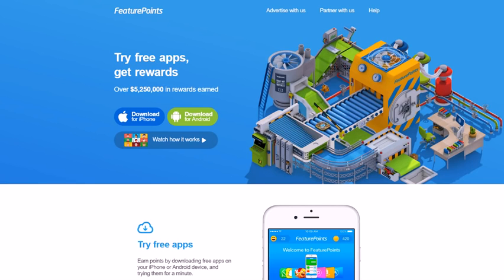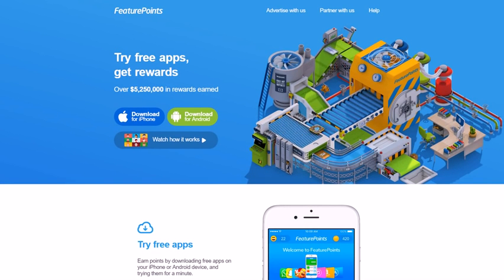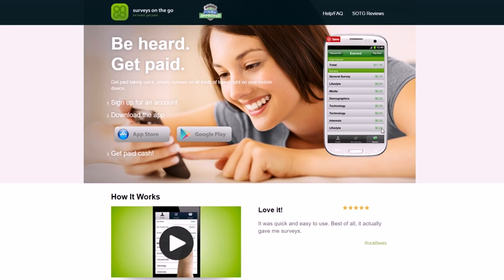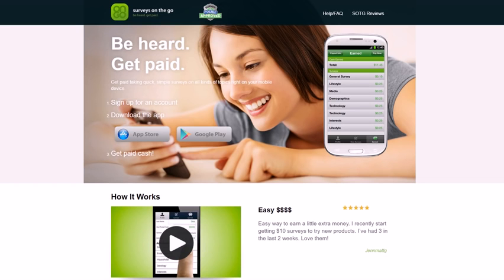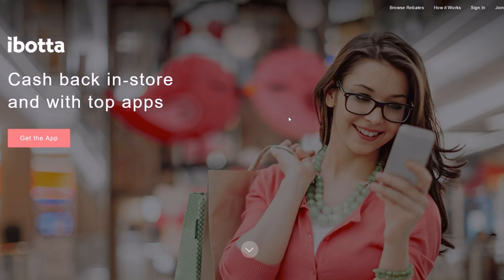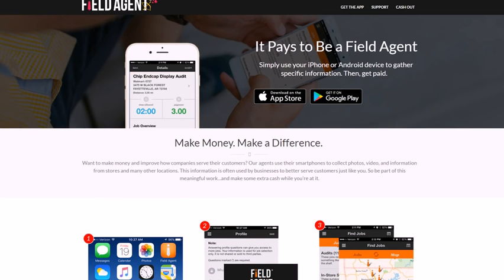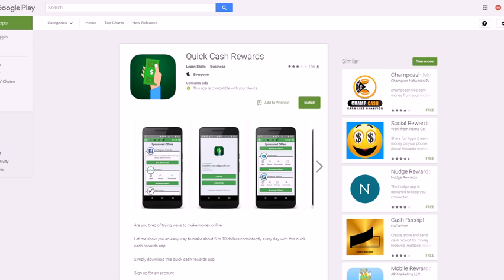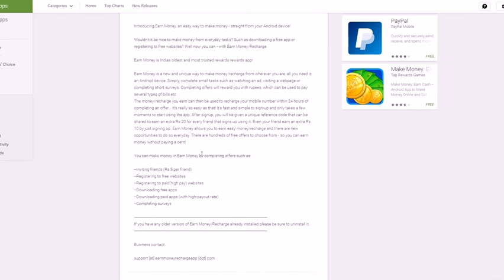8 Apps That Pay You PayPal Money for Free 2017